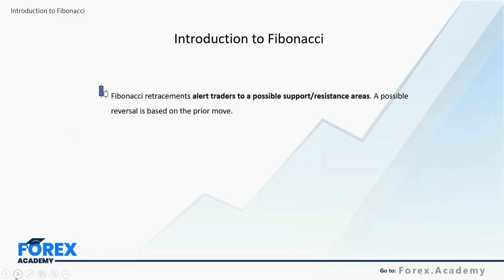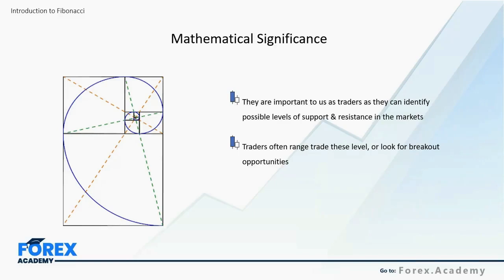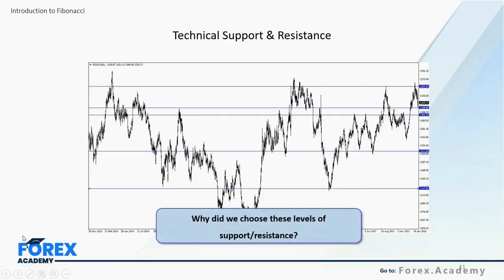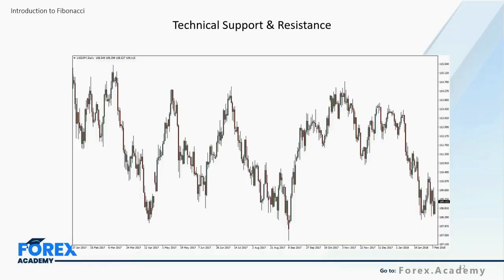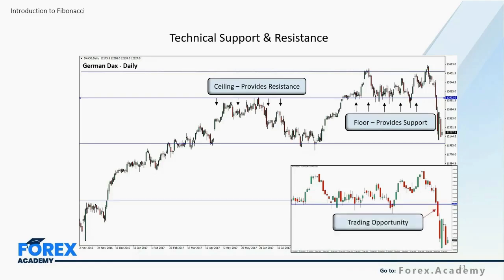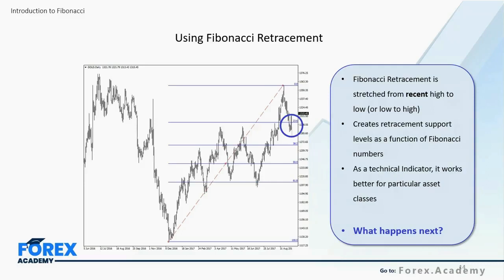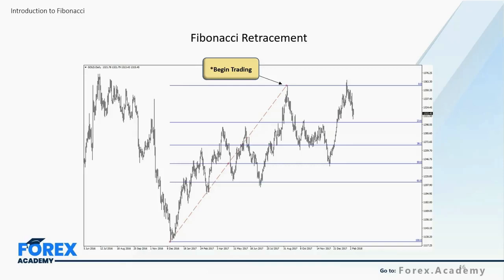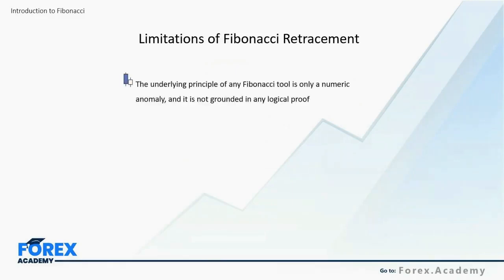Introducction To Fibonacci - The Key To Unlocking Your Trading Potential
16.